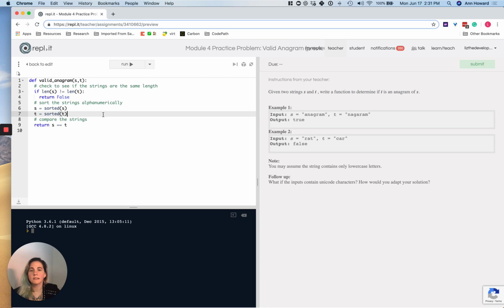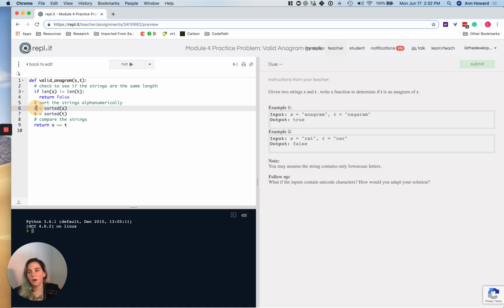Valid Anagram: Review and Evaluate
In this video we'll review our Valid Anagram code to see how we can make it better. Remember: this comes after we solved the problem!